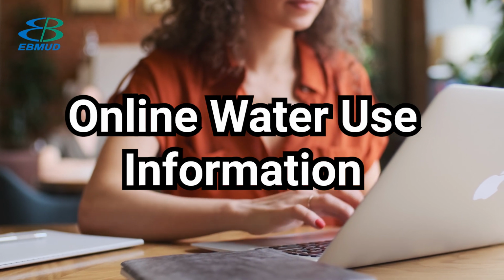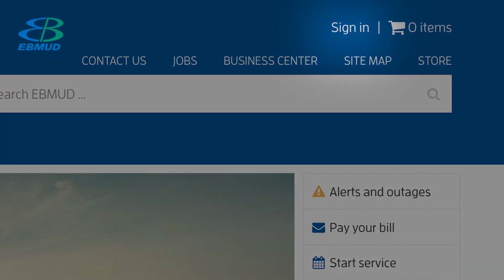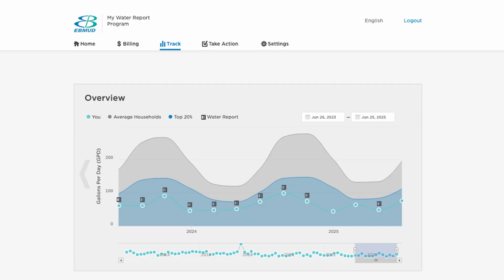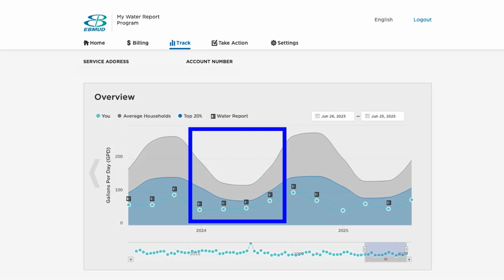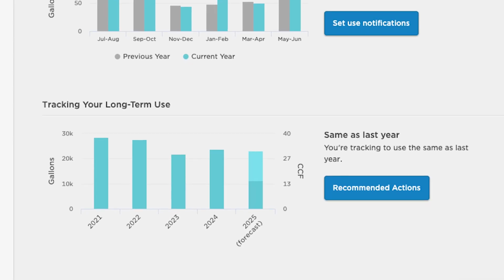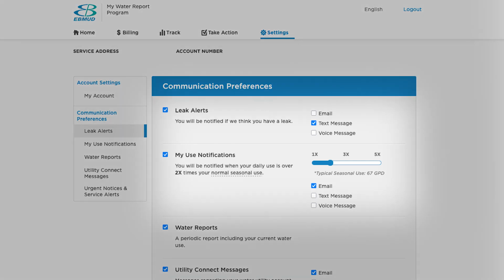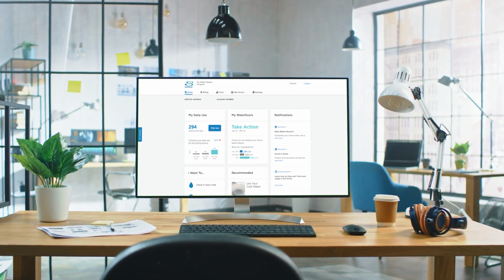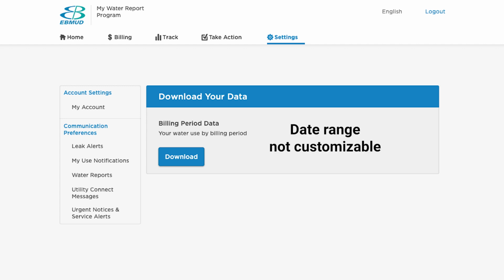Track Water Use Online - Manually Read Meters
Want to learn more about how you use water? Watch this tutorial on navigating EBMUD's free online My Water Report Portal. Find out how to view your water use history, download your water use data, set alerts and more!

This tutorial is for customers with standard mechanical meters that are read by meter readers. If you have a "smart" meter with hourly water use data, watch the tutorial

00:00 Intro
00:12 Logging in
00:32 Track usage
01:21 Communication Preferences
01:48 Download data
02:11 Flowmeter for real-time data
02:25 Questions?